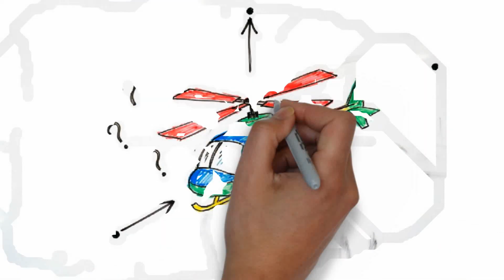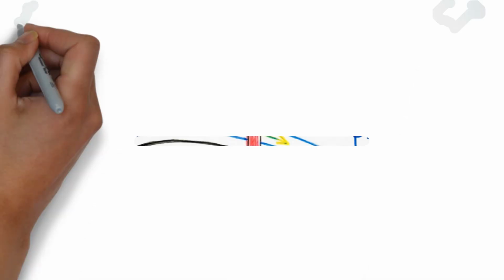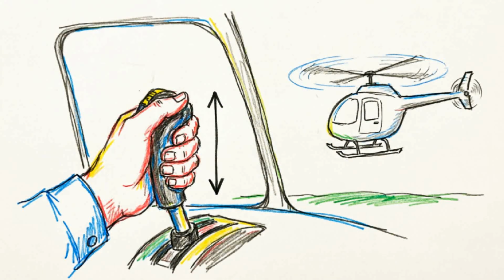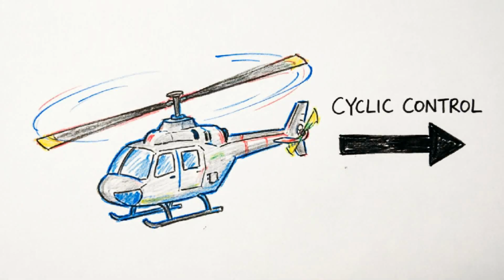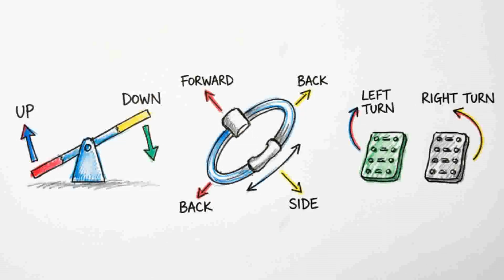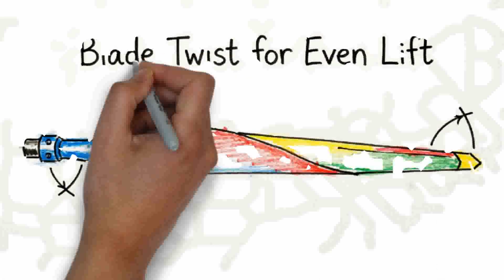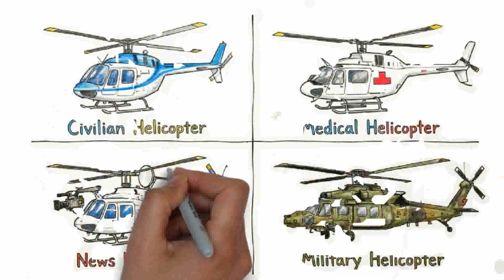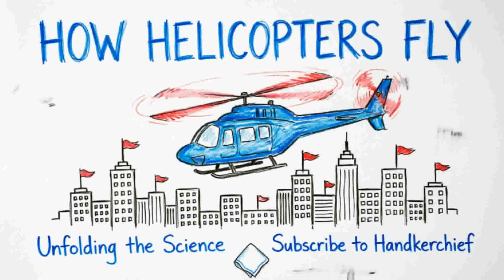How Do Helicopters Fly? The Science Explained in 5 Minutes 🚁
🚁 Helicopters can hover in mid-air, fly backwards, and land on rooftops – but HOW do they actually fly? In this 5-minute whiteboard animation, we unfold the amazing science behind helicopter flight!

Welcome to **Handkerchief**, where we decode complex topics one sketch at a time. Today, we're explaining how helicopters use spinning rotor blades, Bernoulli's Theorem, and three main controls to achieve incredible maneuverability that airplanes can't match!

0:00 - How Do Helicopters Fly?
0:10 - Helicopter vs Airplane: Key Difference
0:20 - Main Parts of a Helicopter
0:30 - Rotor Blades: Rotating Wings
0:40 - Creating Lift with Bernoulli's Theorem
0:52 - Rotor Speed (400-500 RPM)
1:00 - Angle of Attack Explained
1:08 - The Collective Control (Up/Down)
1:18 - Hovering in Place
1:26 - Newton's 3rd Law Problem
1:36 - Tail Rotor: Anti-Torque Solution
1:46 - Moving Forward with Cyclic
1:54 - How Cyclic Control Works
2:04 - Forward Flight Physics
2:14 - Flying Backward & Sideways
2:22 - Pedal Controls (Turning)
2:38 - Three Controls Summary
2:48 - Takeoff Sequence
2:56 - Climbing to Altitude
3:04 - Autorotation: Emergency Landing
3:16 - Landing Procedure
3:24 - Rotor Blade Twist Design
3:34 - Retreating Blade Stall (Speed Limit)
3:44 - Hovering Challenges
3:52 - Ground Effect Explained
4:02 - Types of Helicopters
4:10 - Helicopter vs Airplane Advantages
4:20 - Real-World Uses
4:30 - Summary: How Helicopters Fly
4:40 - Conclusion

✓ How rotor blades create lift using Bernoulli's Theorem
✓ The three main helicopter controls: Collective, Cyclic, and Pedals
✓ Why helicopters need a tail rotor (Newton's 3rd Law)
✓ How pilots control movement in any direction
✓ Autorotation and emergency landing procedures
✓ Ground effect and hovering physics
✓ Why helicopters have speed limits

🎓 **Perfect For:**
- Students studying physics or aviation
- Helicopter enthusiasts and pilots
- Visual learners who love animations
- Anyone curious about how things work!

👋 **About Handkerchief:**
We believe learning should be visual, fun, and easy. At Handkerchief, we unfold complex science, technology, and engineering topics through engaging whiteboard animations.